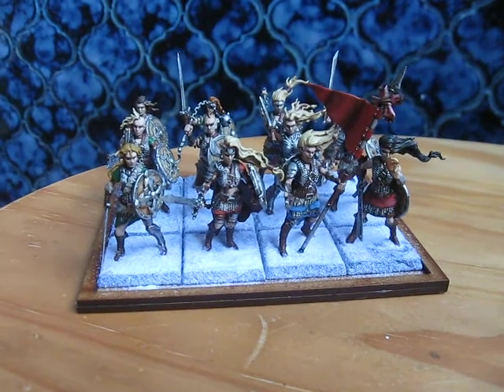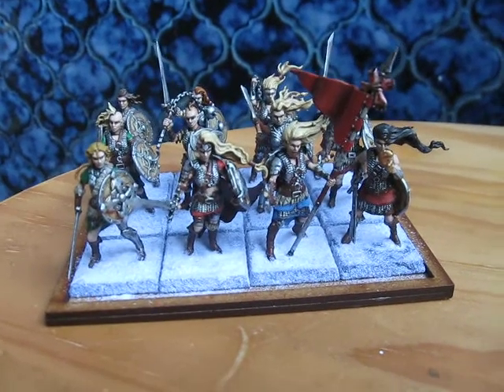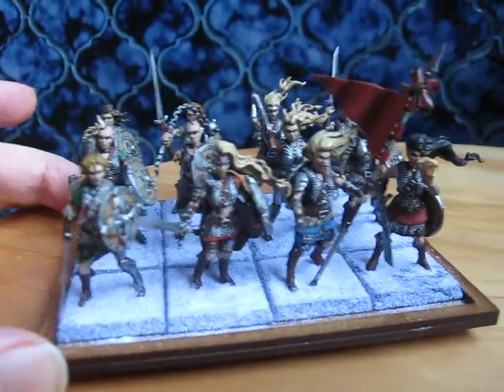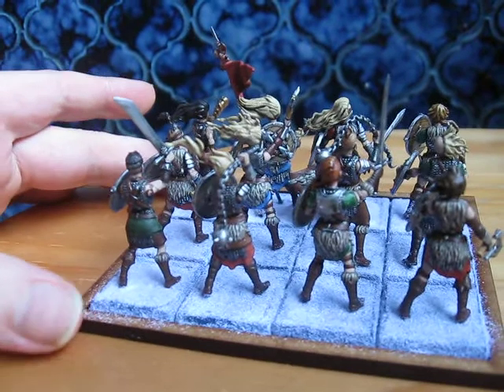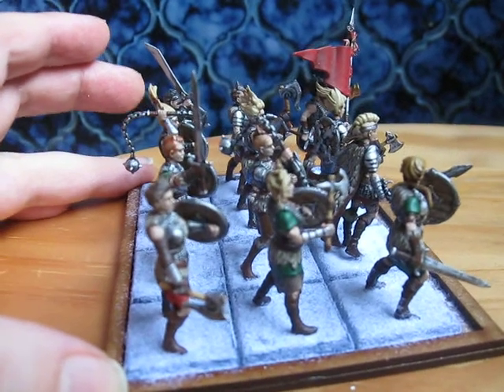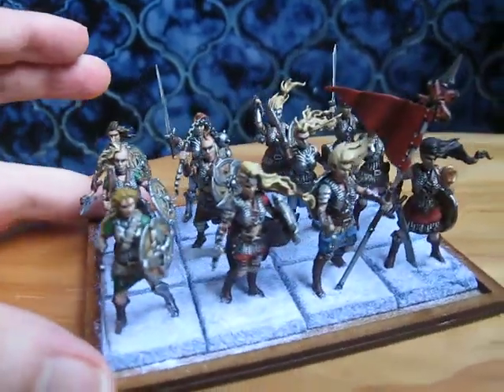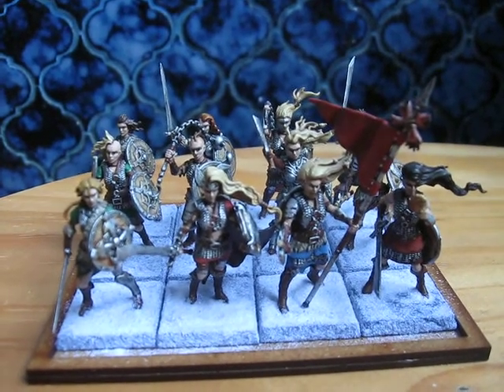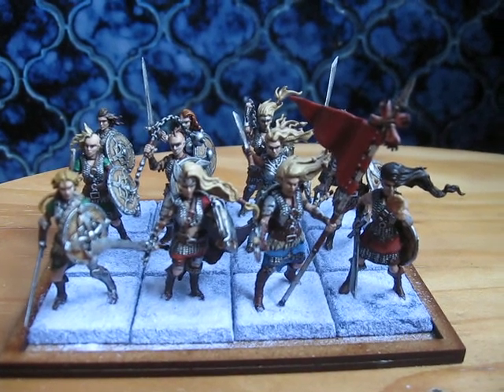Shieldwolf Shieldmaiden miniatures painting update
Hello again everybody, a few days ago I finished painting my first little group of Shieldmaidens from Shieldwolf Miniatures and I thought I'd show them off to you all. While not historically accurate these figures could fit in quite well with a number of barbarian themed fantasy armies (they could be Chaos Thugs for Warhammer, various Varangur units for Kings of War or even Krumvaal Shieldmaidens for Shieldwolf's own fantasy battle game War Is Coming).

I'm quite pleased with the results. Now I just need to paint something like 50 more of them or swap over to another project for a bit to keep things fresh.

They might even be available through some other online retailers as well.